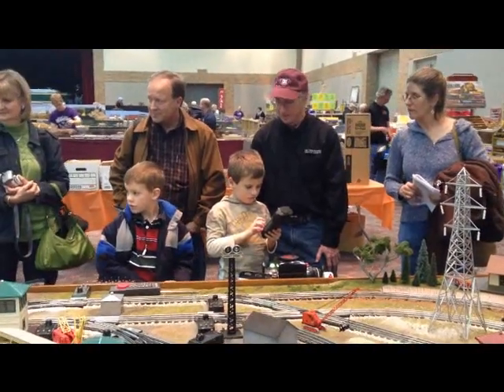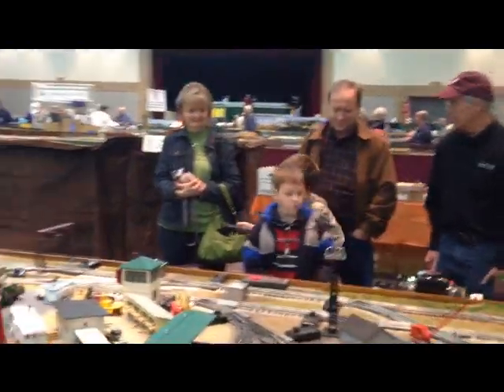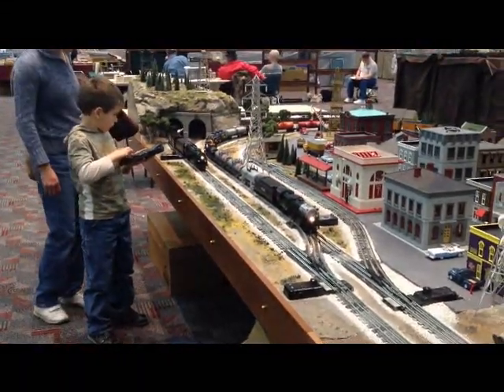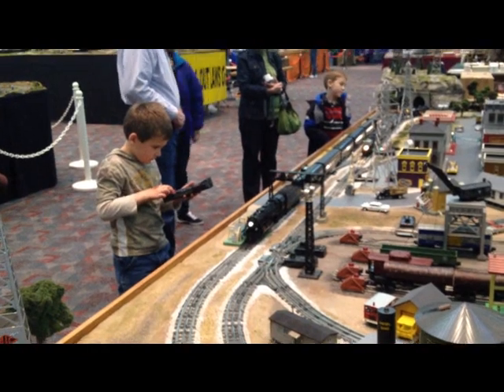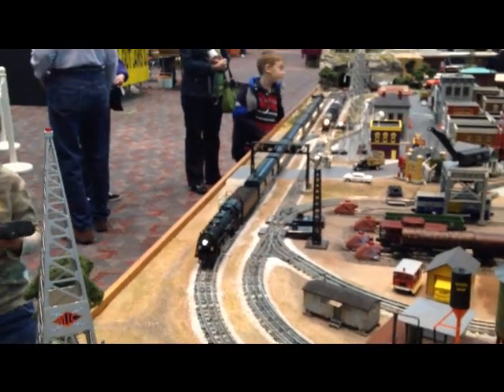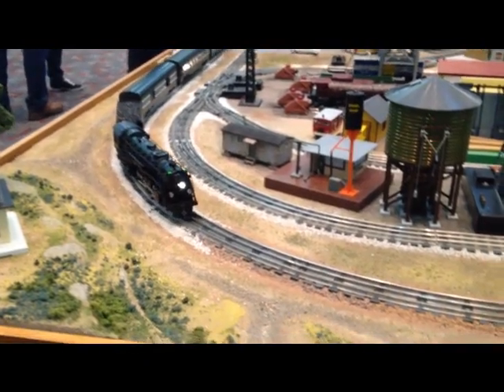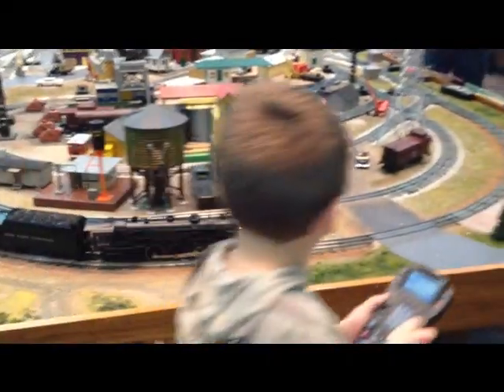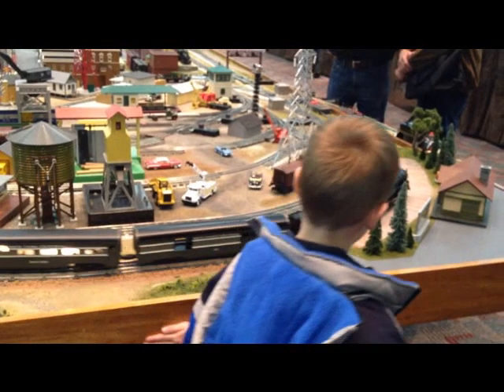Plano Train Show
Boy running Train